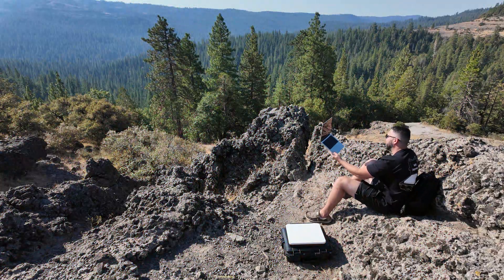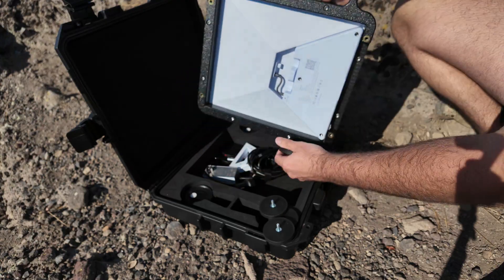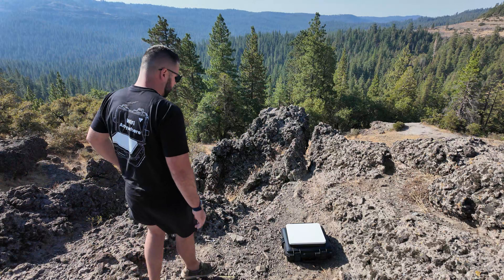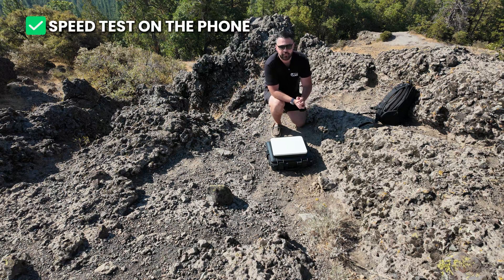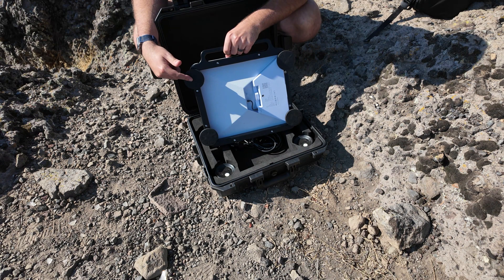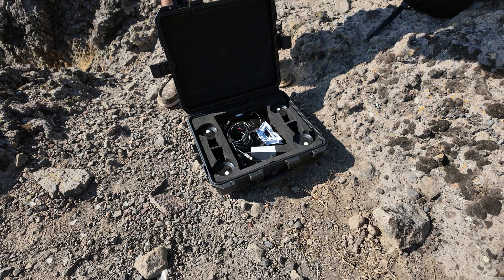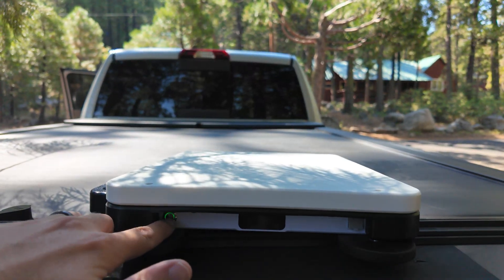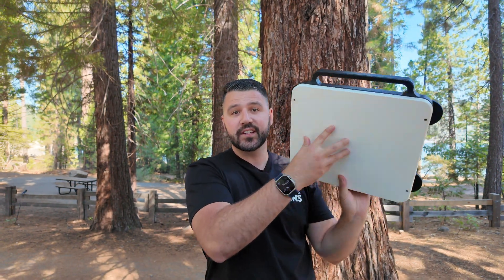Can the Starlink Mini Actually Let You Work From Anywhere? I Put It to the Test.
I hiked deep into the Sierra Nevadas with one mission:
Can the Starlink Mini handle real remote work—from the middle of nowhere?

In this 10-minute field test, I set up my Starlink Mini using a PeakDo battery and connected gear to see if I could:
✔️ Join Zoom calls
✔️ Upload large files
✔️ Stay online with zero wires or cell towers
✔️ Work a full day, completely off-grid

Spoiler: the Starlink Mini surprised me—and it’s changing how I think about work/life mobility.

Along the way, I also walk through the full Veritas Vans accessory ecosystem designed to make Starlink truly portable and usable:
✅ Our ballistic-grade Mini Mount
✅ Cordless power options (like the PeakDo battery)
✅ Magnetic, suction, and VHB mounting options
✅ Rugged travel cases
✅ And more gear built for remote teams, vanlifers, and off-grid operators

If you're a remote worker, creative, or pro who’s been asking “Can I actually rely on Starlink in the wild?” — this video is for you.

This is internet without limits.